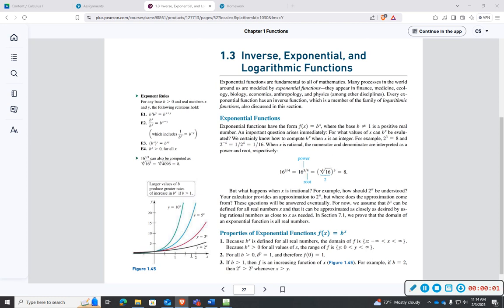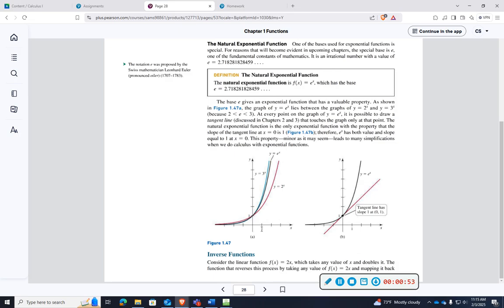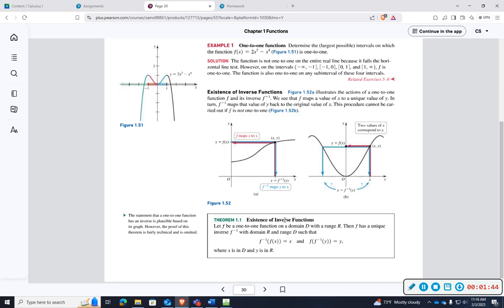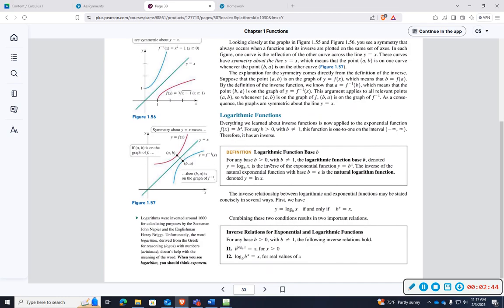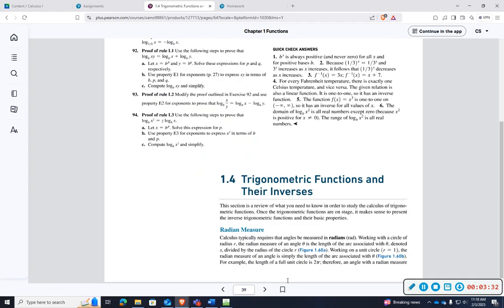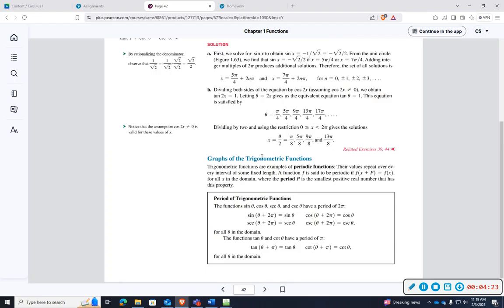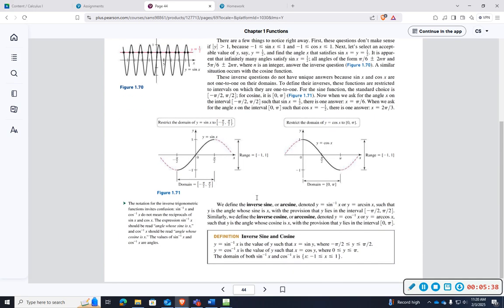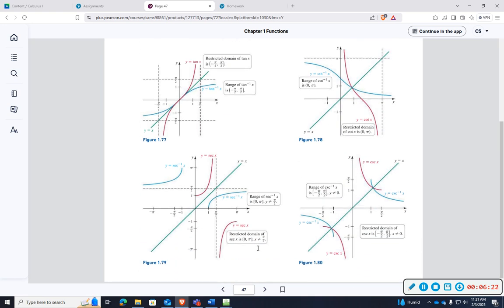LIT Cal 1 1 3 1 4 Overview